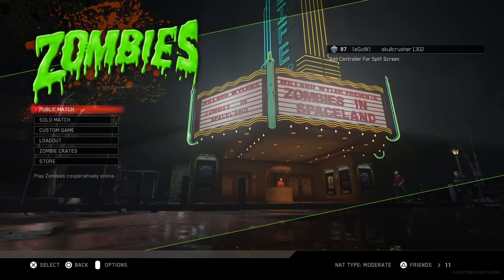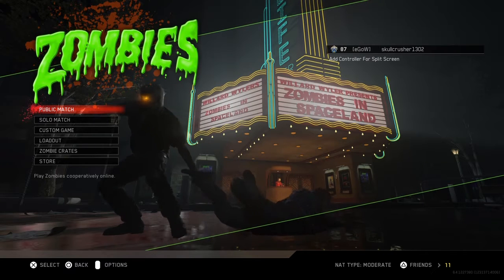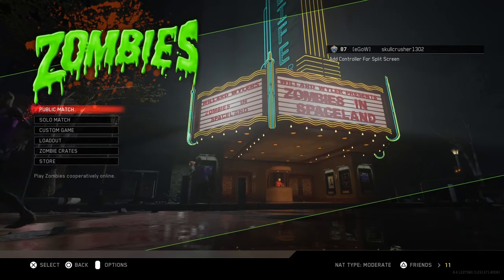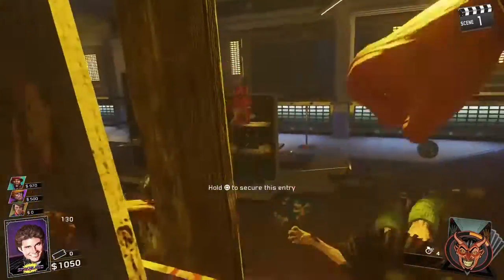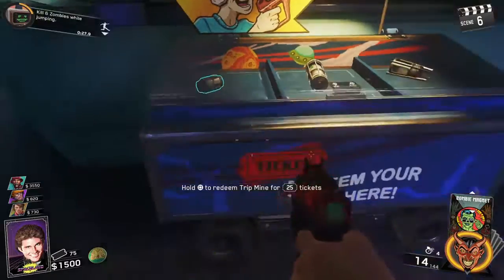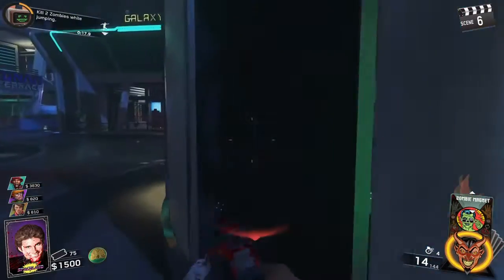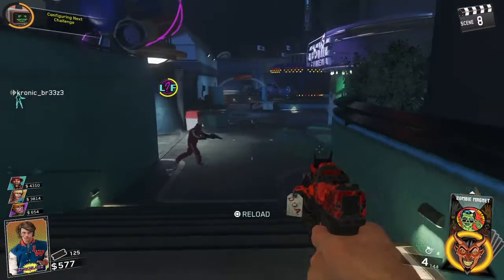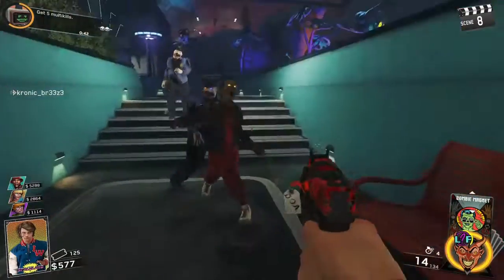NEW GODMODE GLITCH - Zombies In Spaceland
Welcome back to the channel guys!! I've been meaning to upload more videos but I keep getting stuck doing other stuff outside of making videos. I hope you guys enjoyed and now have the knowledge on how to do this glitch yourself at any point in time!

Special thanks to Vicuna2002 for making a video on this and allowing me to also make a video on the glitch!!

*Required items*
Rewind lethal* and another player to kill the last zombie after death